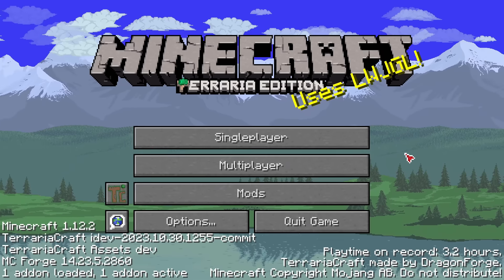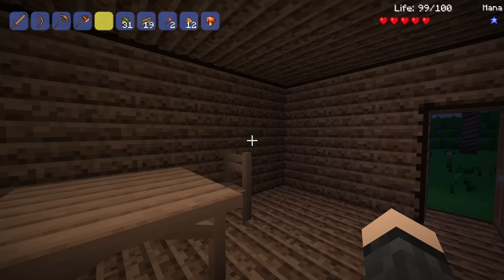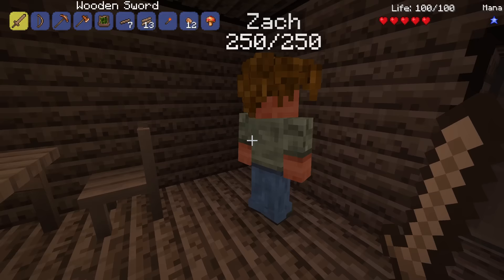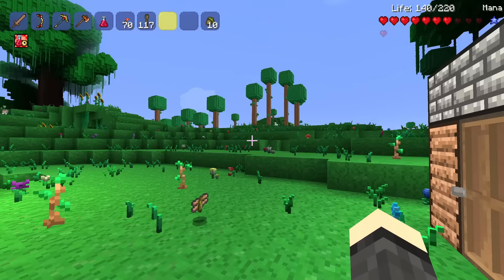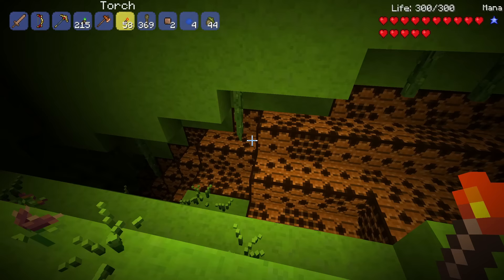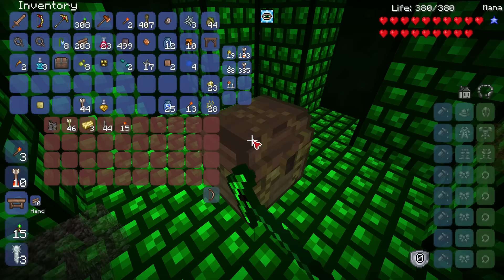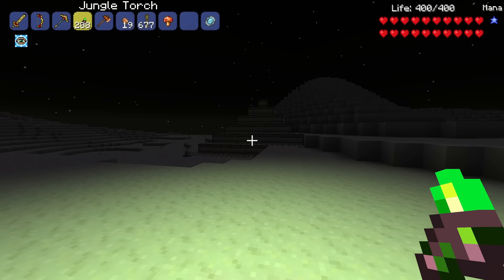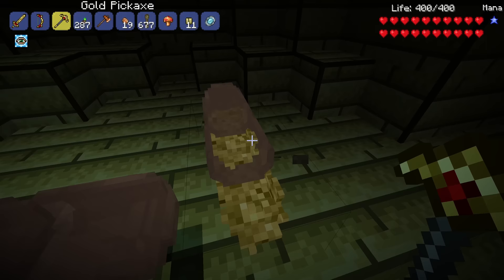Minecraft's Terraria Mod is like 3D Terraria!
In today's video, we'll be looking at the recently updated Terrariacraft Mod for Minecraft that aims to recreate Terraria inside Minecraft! In this video, we'll be blending Terraria and Minecraft to make a truly strange 3D experience.